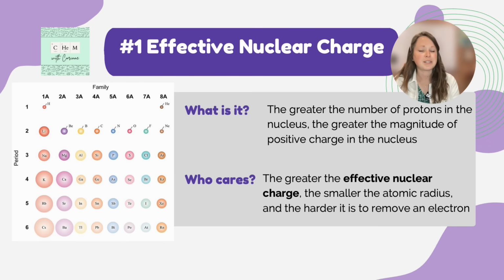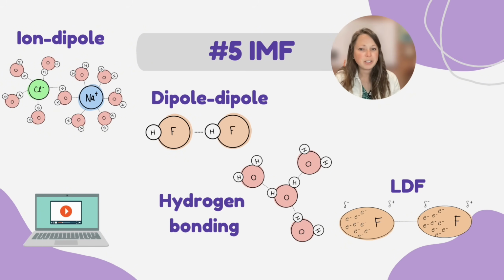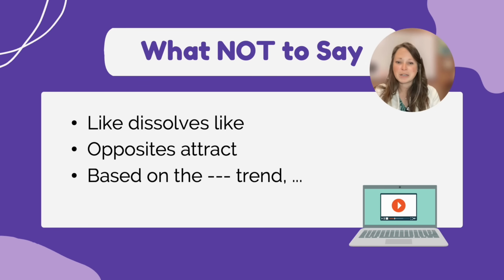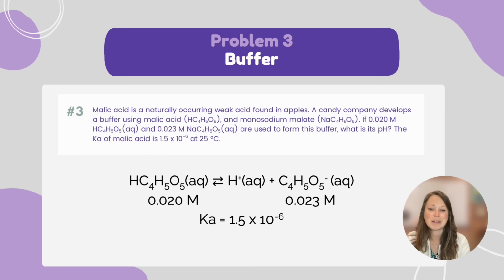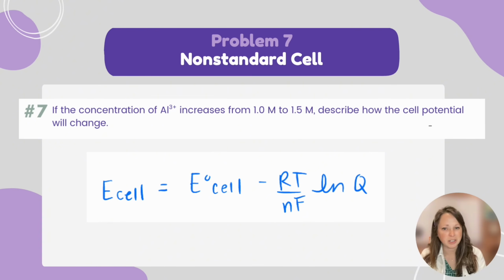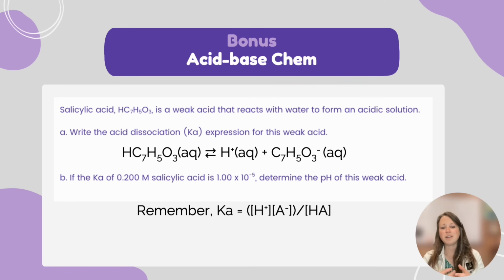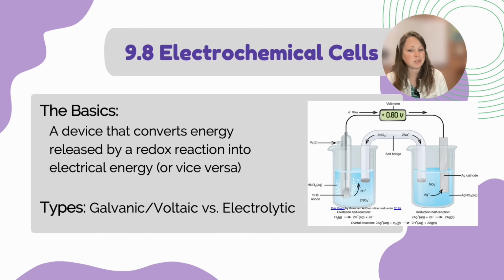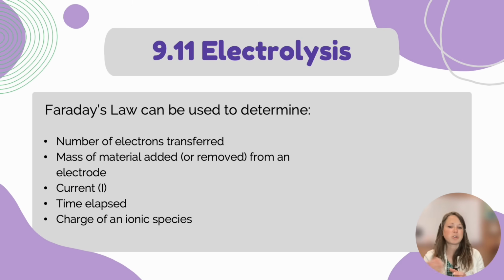Cram Session for the AP Chem Exam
Thanks to everyone who joined tonight's Live session.  It was fun to hear from so many of you in the chat, but here's a less chaotic review of the big ideas, FRQ practice, and a little bit of electrochem.

Review Notes (use the table of contents on slide 39 to jump between units)

NEW FRQ Practice (based on my predictions for this year's exam)

0:00 Start
0:50 Big Ideas
11:25 What to Memorize
12:59 General Exam Tips
17:45 FRQ Practice
18:01 Kinetics FRQ
21:01 Particle Diagram FRQ
23:16 Buffer FRQ
25:27 KSP FRQ
28:15 Electrochem FRQ
30:47 Electrolysis FRQ
32:07 Nonstandard Cell FRQ
33:00 Calorimetry FRQ
36:00 IMF FRQ
37:00 Gases & KMT FRQ
39:29 Weak Acid FRQ
41:05 WA + SB Titration
43:23 pH at the Equivalence Point
47:26 Electrochem Review
56:11 Takeaways & Farewell!